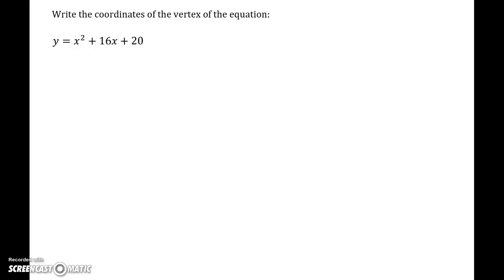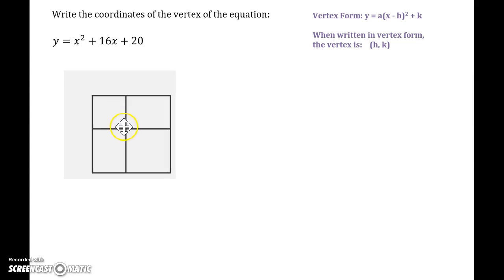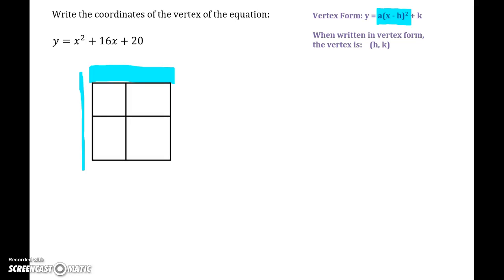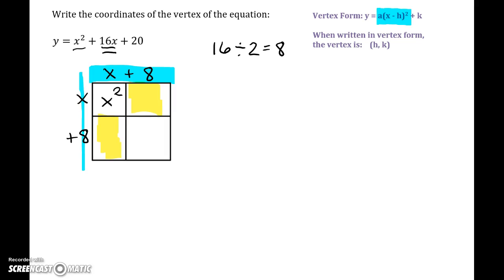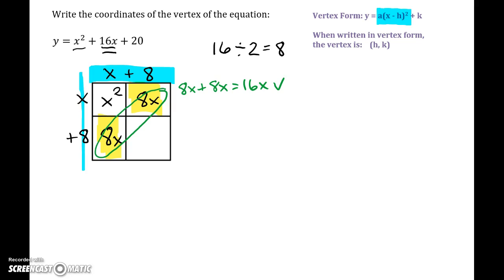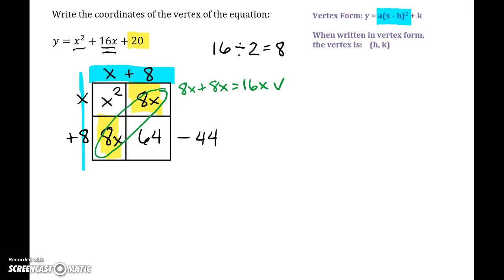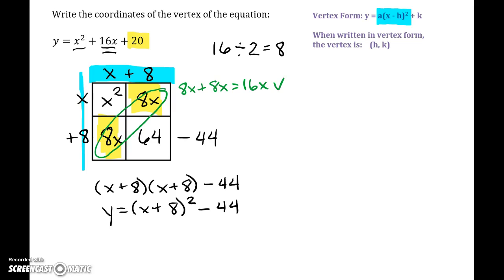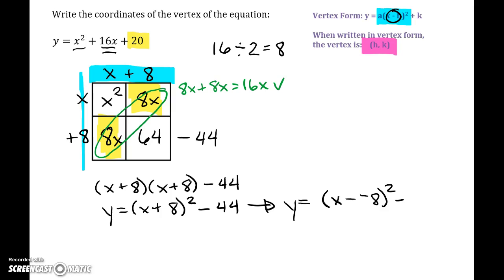Quadratic Equations: Standard Form to Vertex Form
Write the coordinates of the vertex of a quadratic equation given in standard form.  This video shows how to complete the square using an area model to write a quadratic equation given in standard form so that it can be written in vertex form.